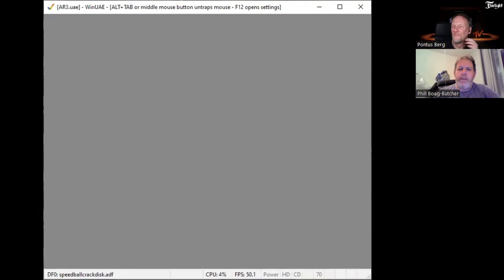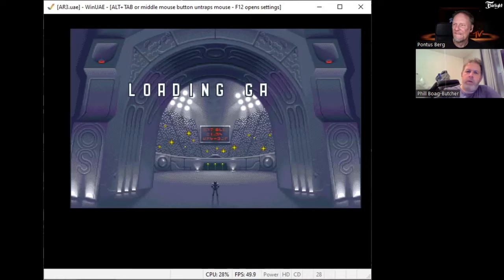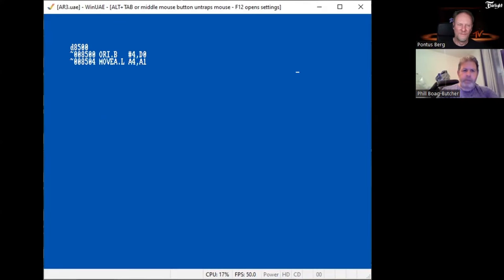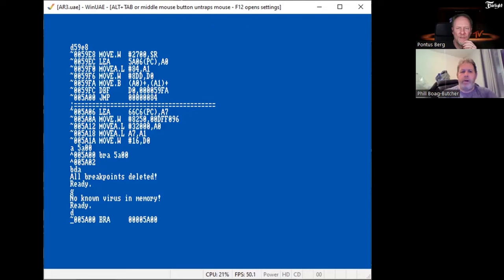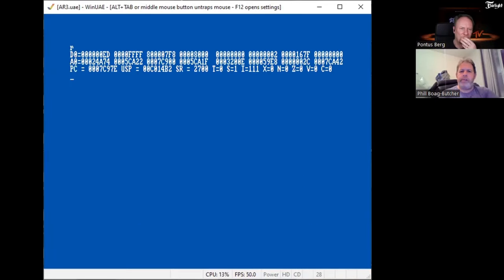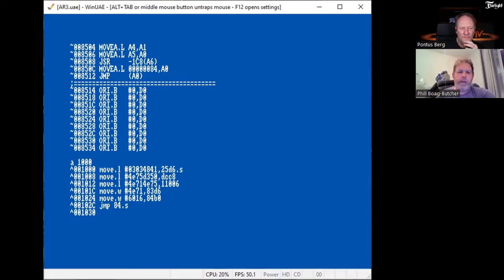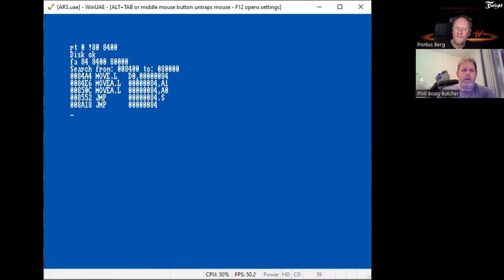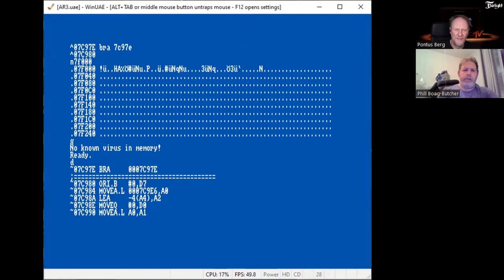FairLight TV #98, Learn to crack on the Amiga with Galahad, part #2